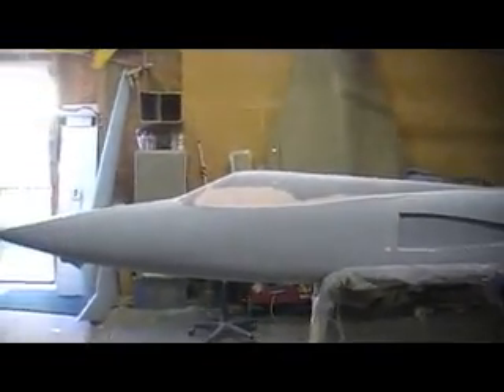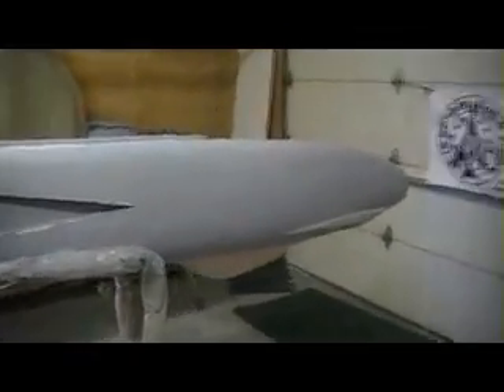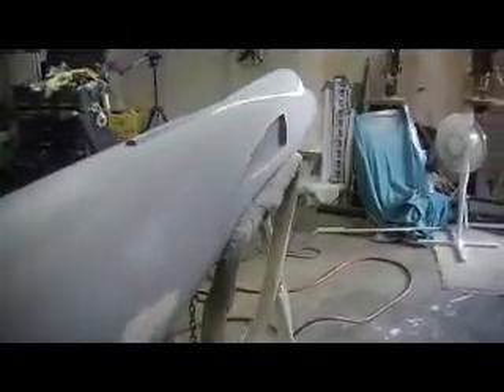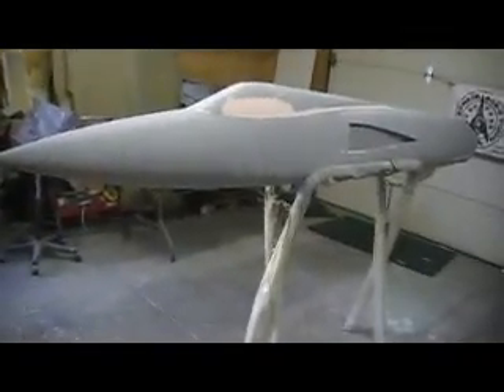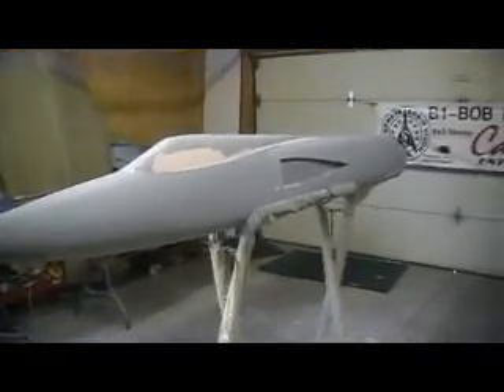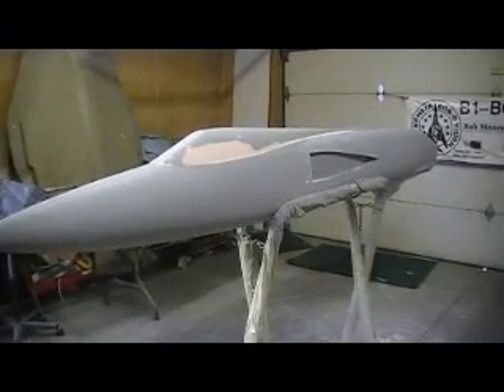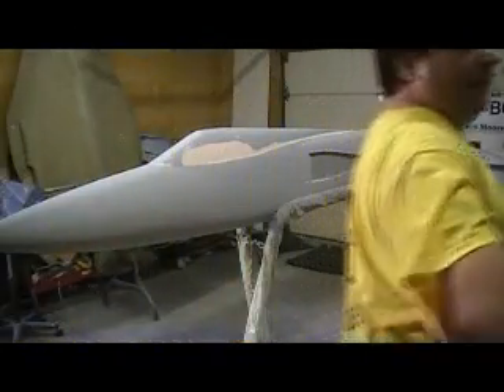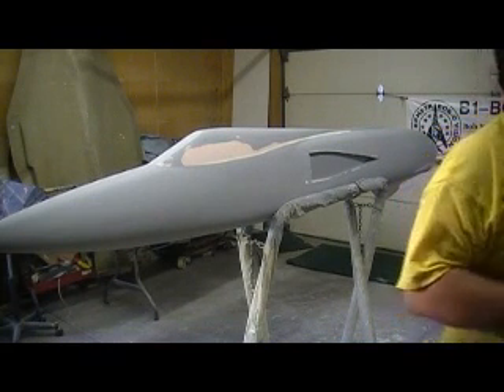how to build a rc jet F-105 thunderchief # 80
detailing fuse